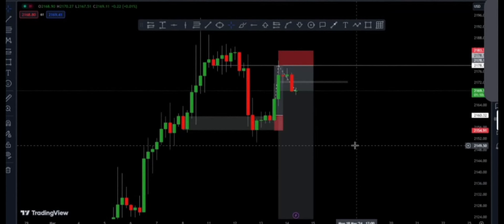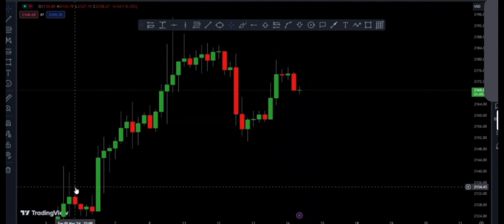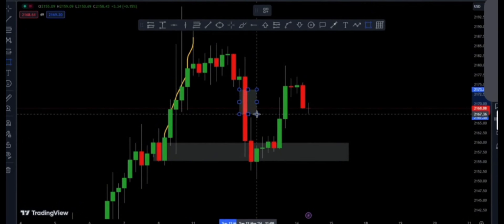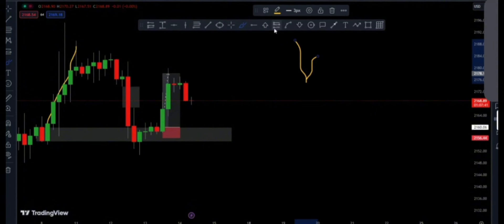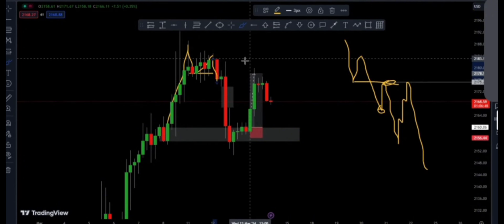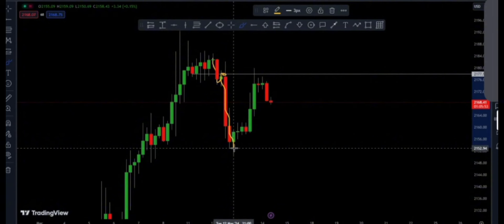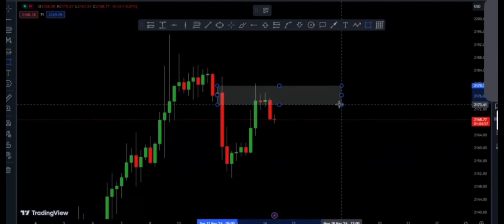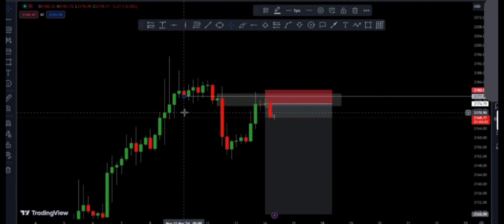The Magic Trading XAUUSD (Gold)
Beginner and pro can Trade using this strategy